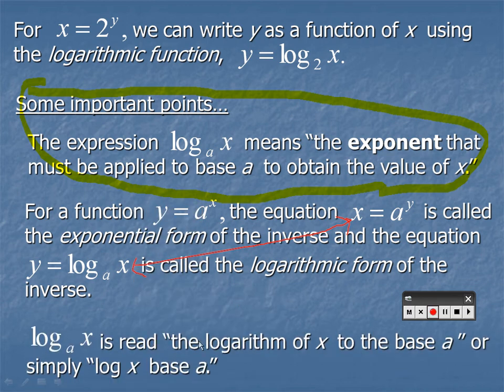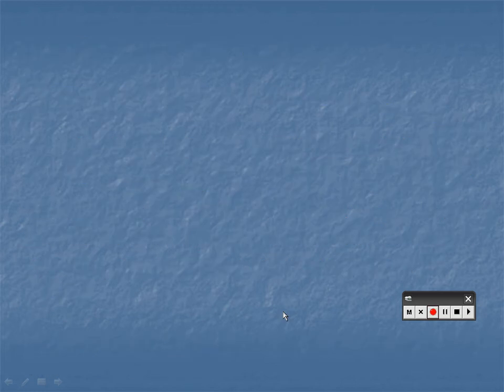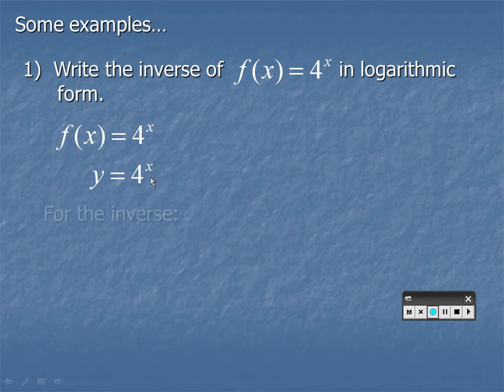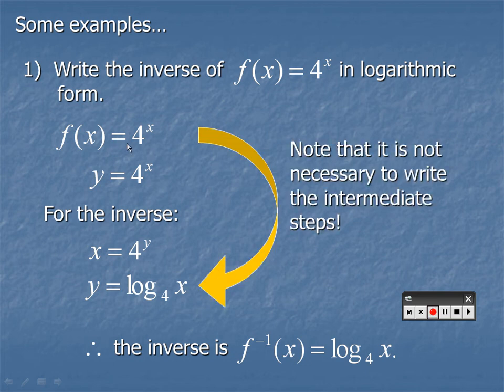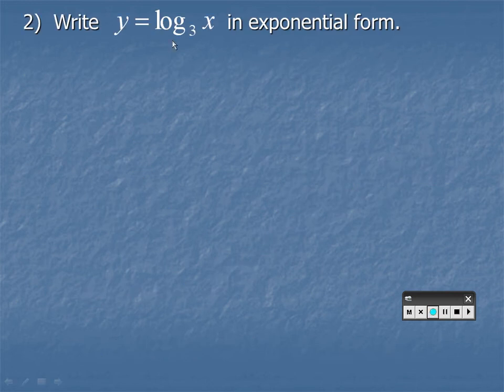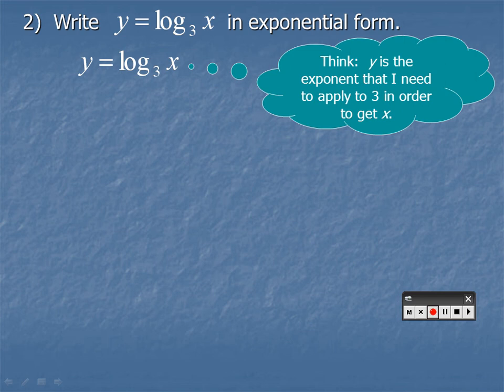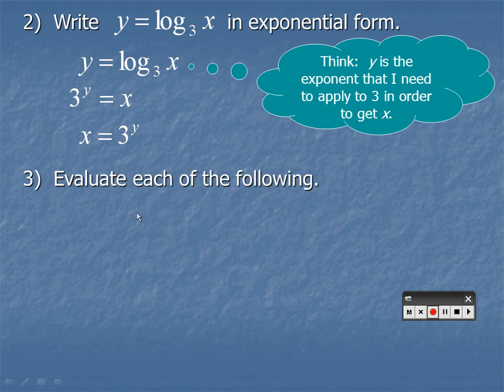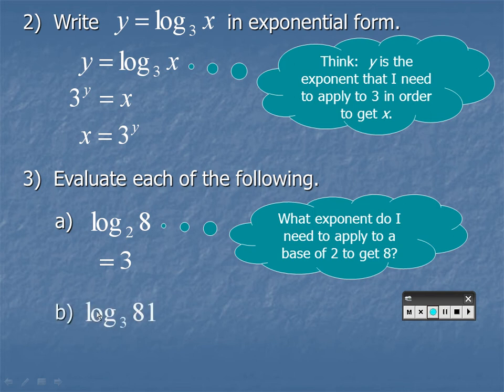The Logarithmic Function Part 3 of 4